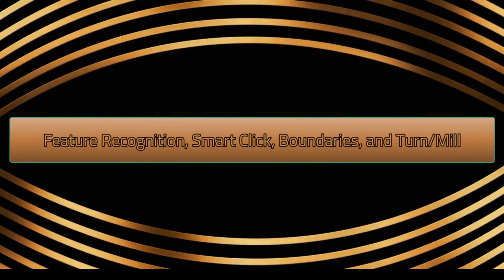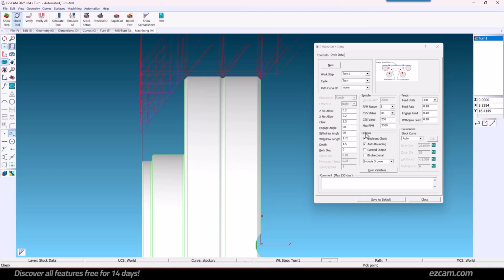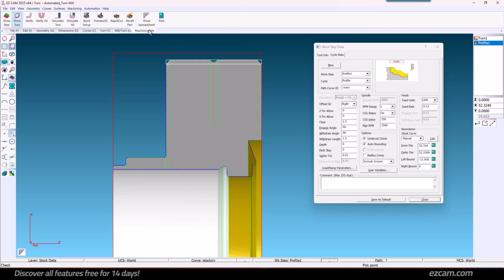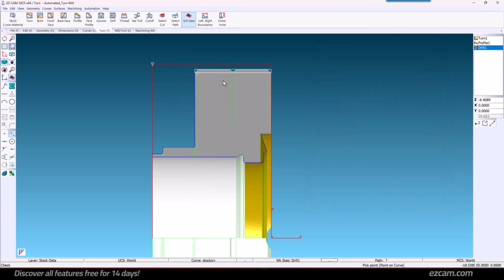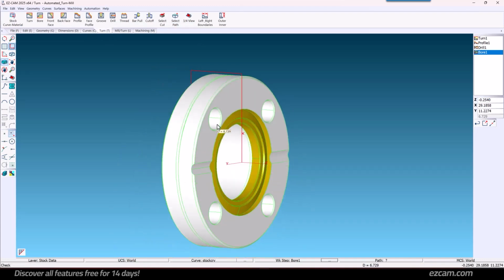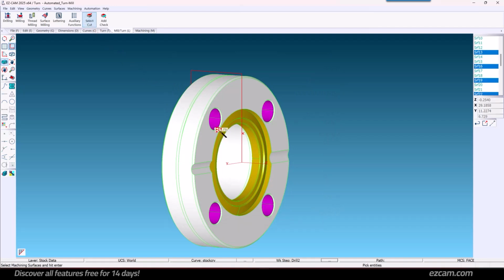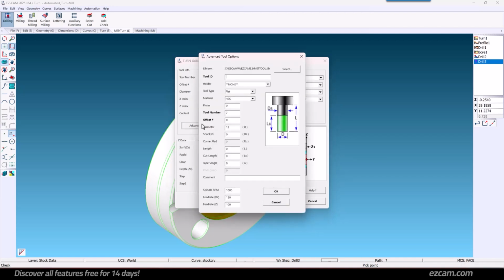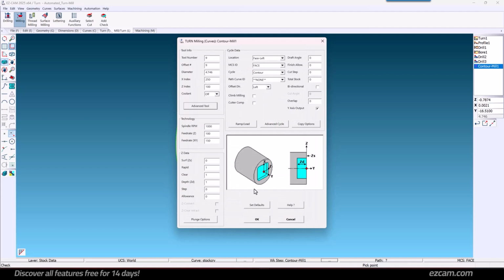EZCAM - CNC Turn⧸Mill Operations with EZ CAM 2025